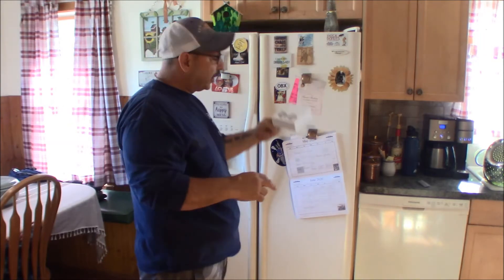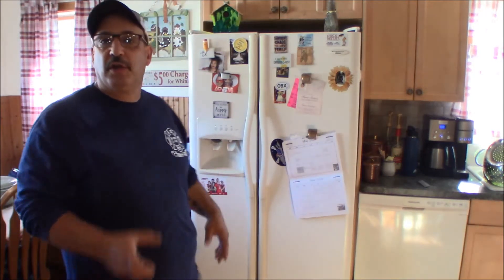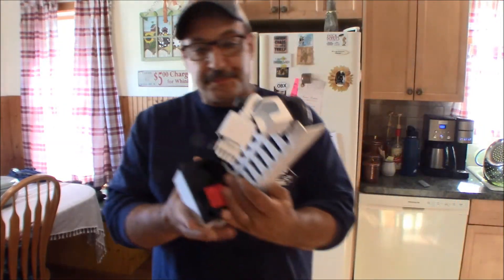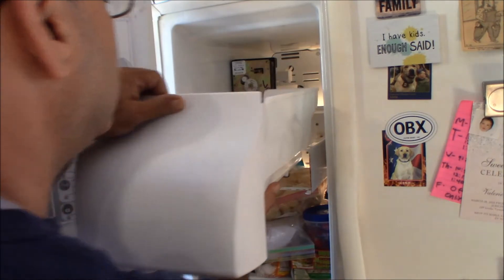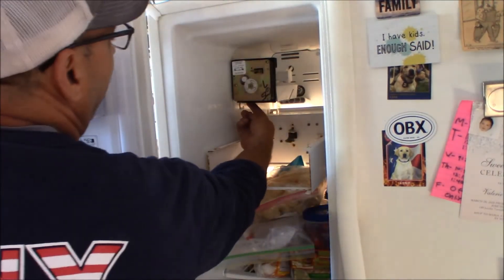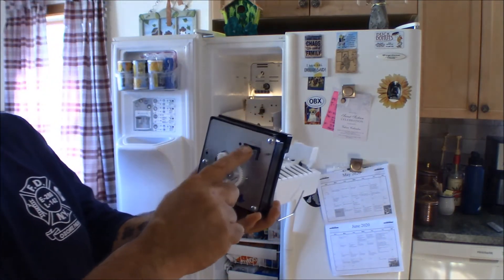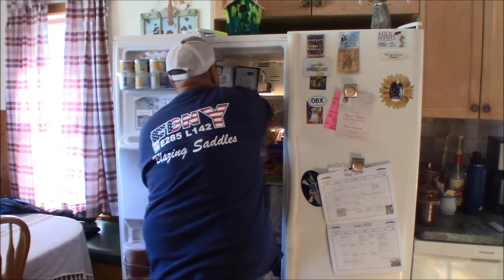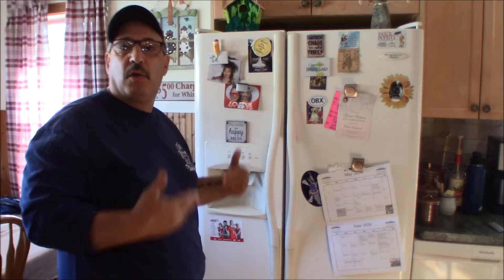THE HONEY-DO LIST: Ice Maker Replacement: Quick and Easy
Refrigerator Ice Maker Assembly

Visit our Amazon Store for links to the products we use in our videos